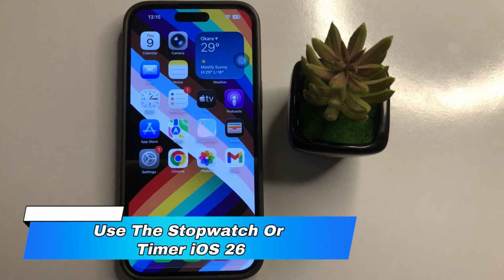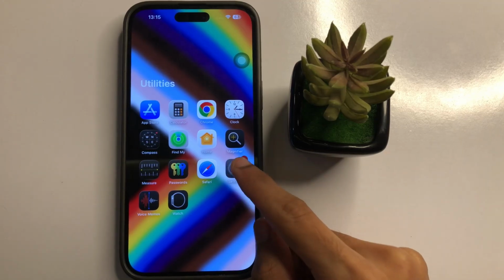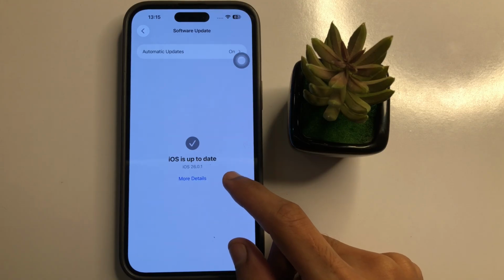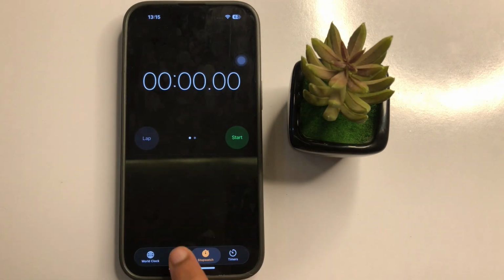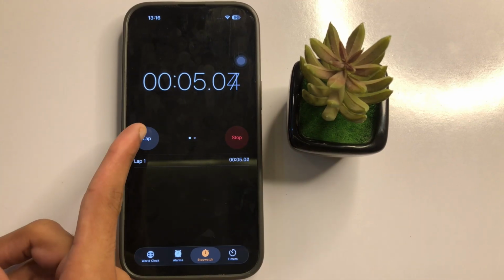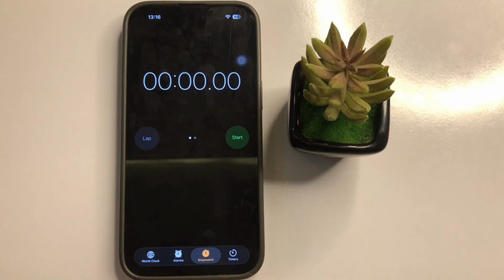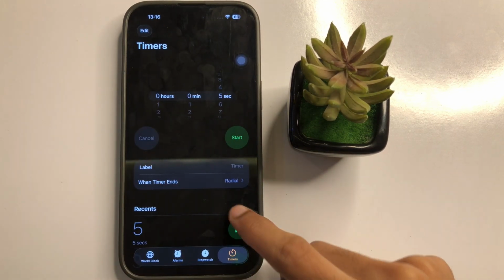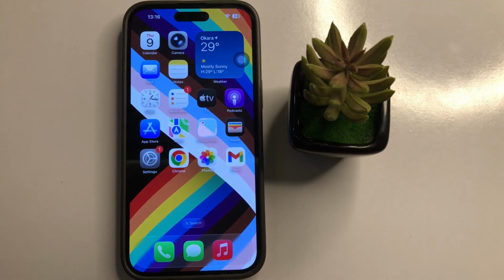How to Use The Stopwatch Or Timer iOS 26